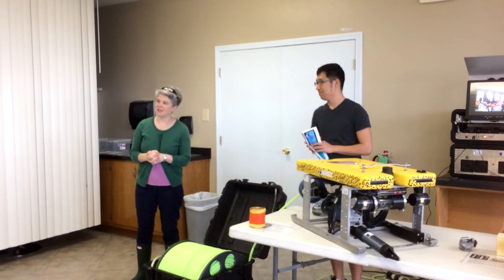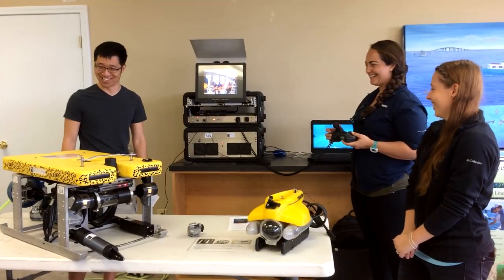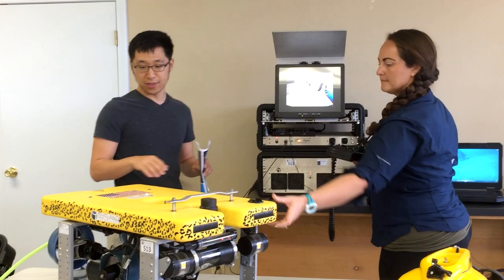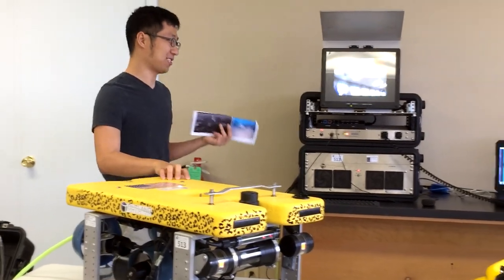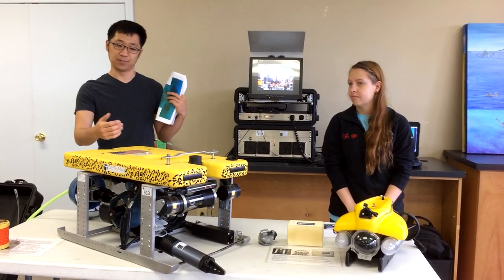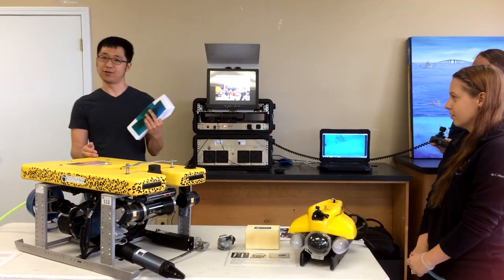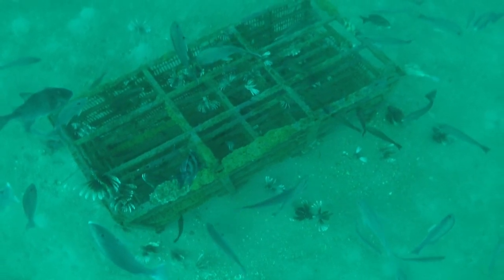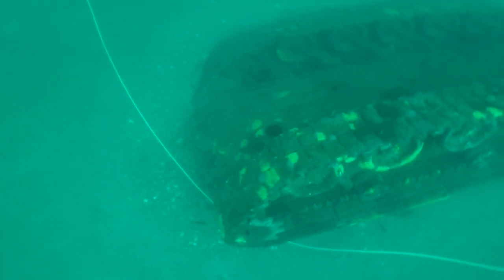Boardwalk Talk: Our Eyes Underwater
Ed Kim and Reagan Bruno in the Fisheries Ecology Lab explain how they use the remotely operated vehicle in their research projects.